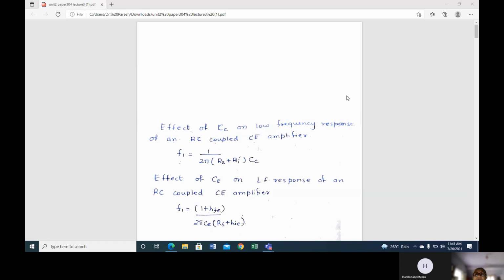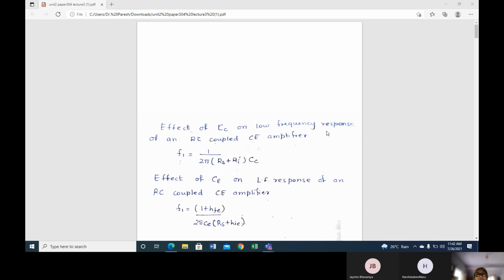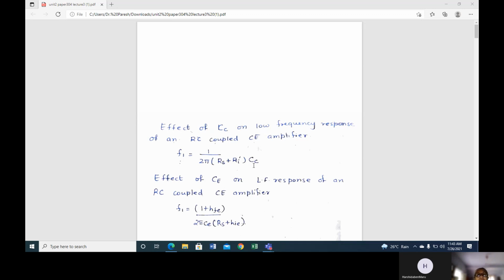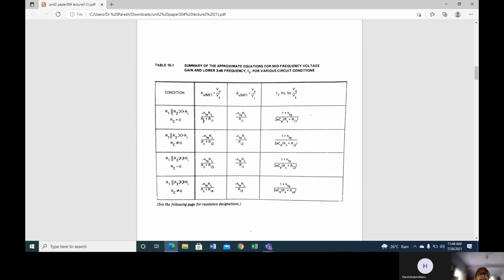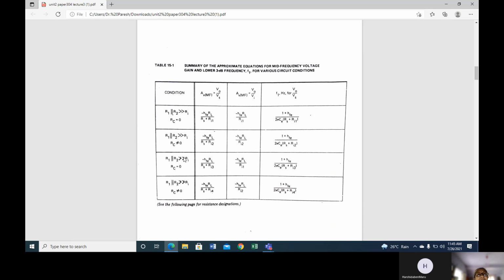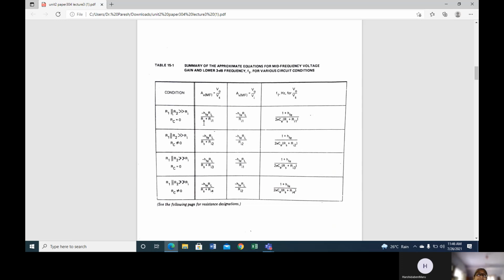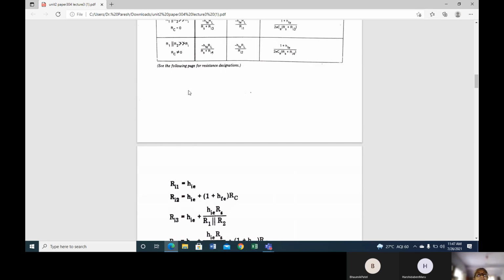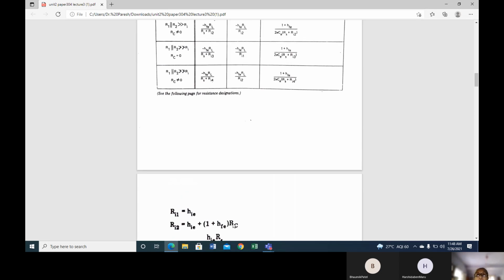unit2 paper304 lecture3